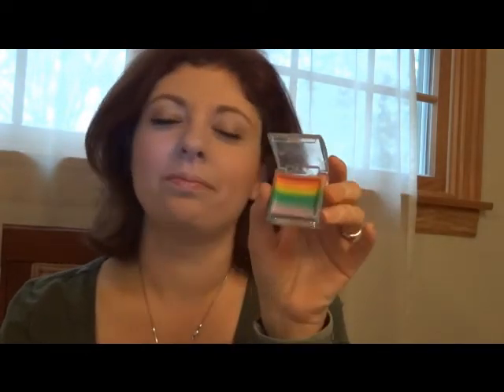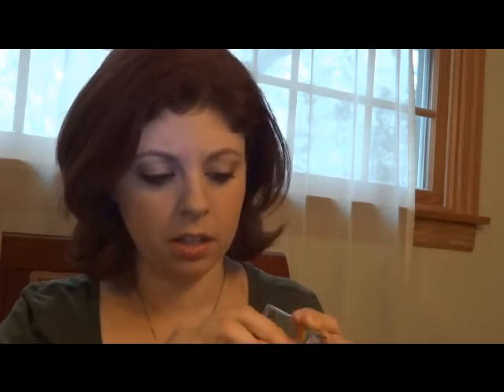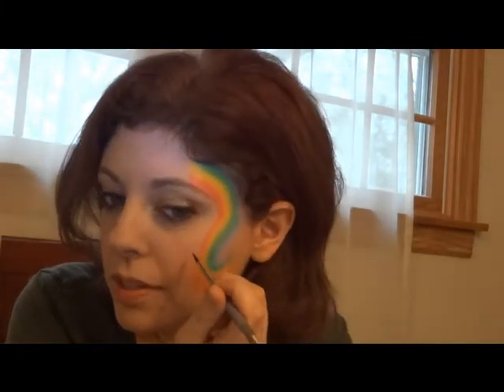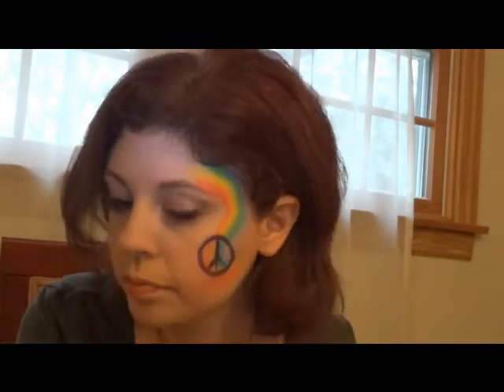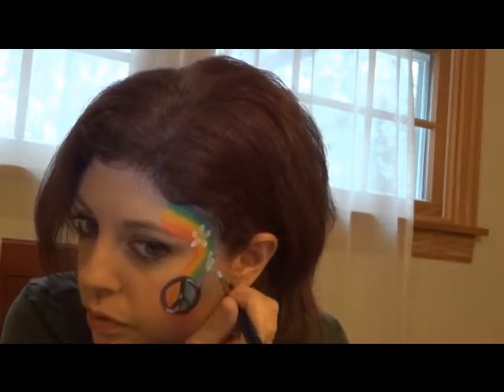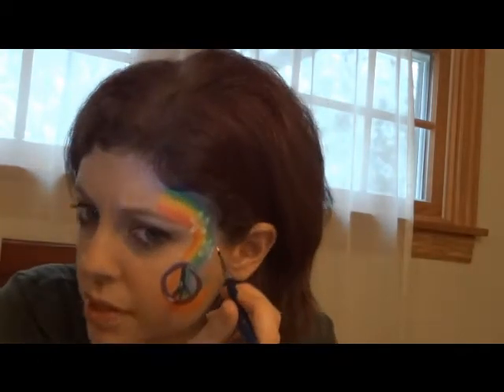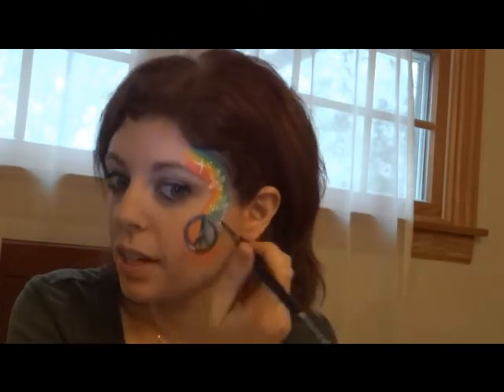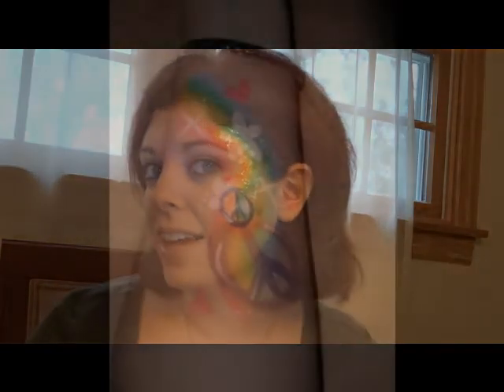peace sign tutorial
A quick easy rainbow peace sign design for little girls